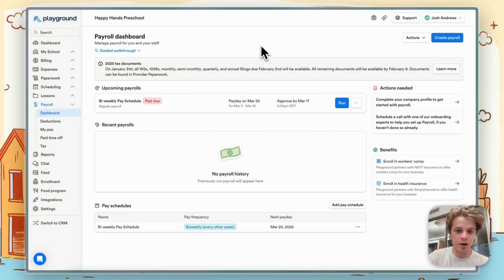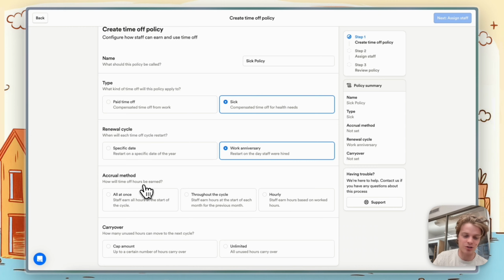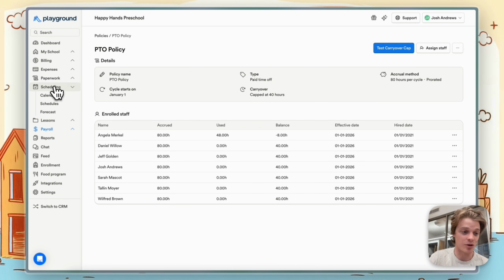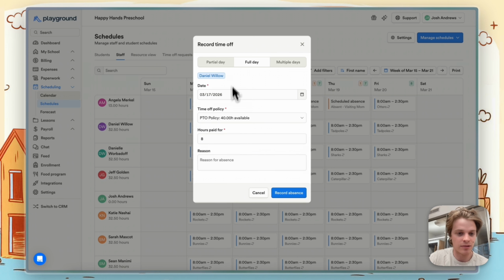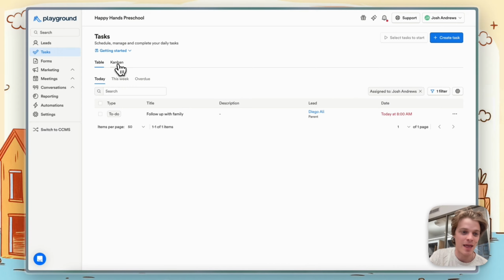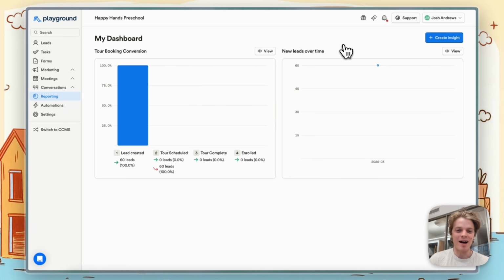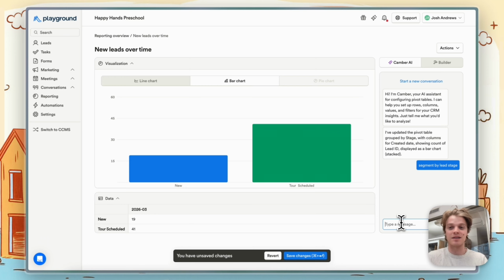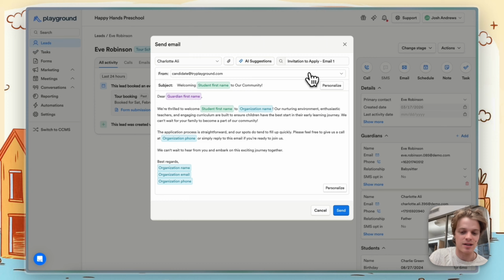New on Playground: PTO Policies, Better Task Management, & AI Marketing Reporting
See what's new in Playground childcare management software, with updates across CRM, payroll, reporting, and admin tools.

Marketing & CRM: Camber builds CRM insights from natural language so you can describe the report you want and watch it appear in seconds, task management adds a board view with filtering and faster navigation for daily follow-up, and email templates are now searchable while composing messages

Payroll & HR: Paid time off (PTO) policies are now available to all programs using payroll, letting admins track balances, accruals, renewals, and carryover in one place

Reporting & Insights: Overtime calculations show clearer context and financial views include stronger accounting detail

Platform & Admin: Integration setup validates credentials earlier with clearer guidance when information is incomplete, and QR code functionality can now be disabled for organizations that don't use it